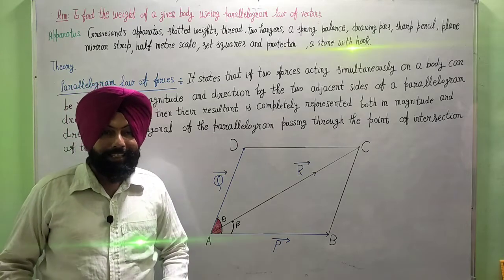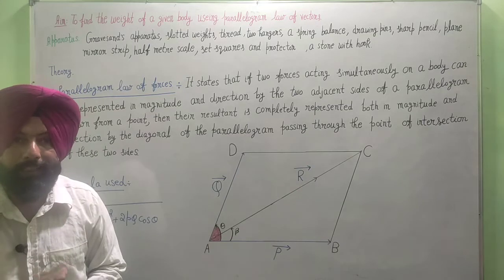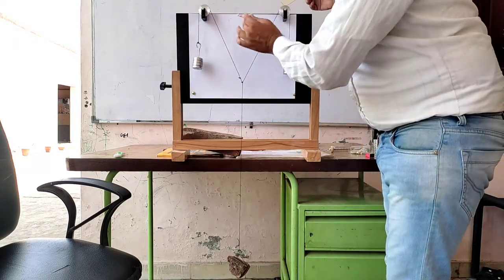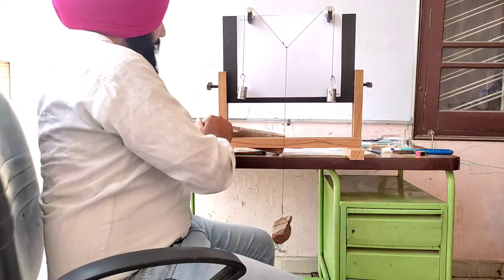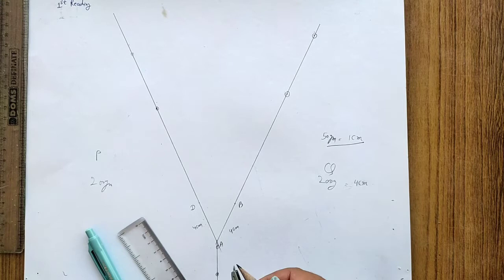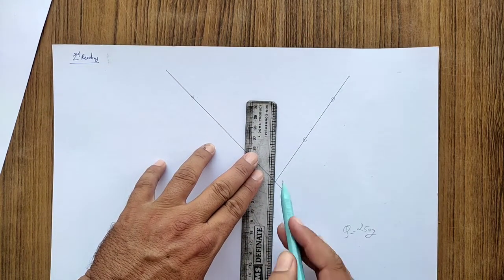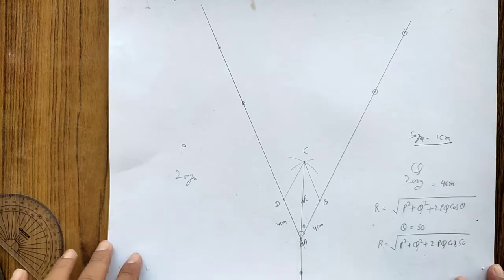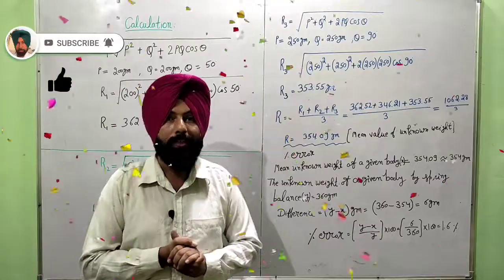experiment:-parallelogram law of vector addition. 😊 explanation in English and Punjabi.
to find the unknown weight of body with the help of parallelogram law of vector addition.